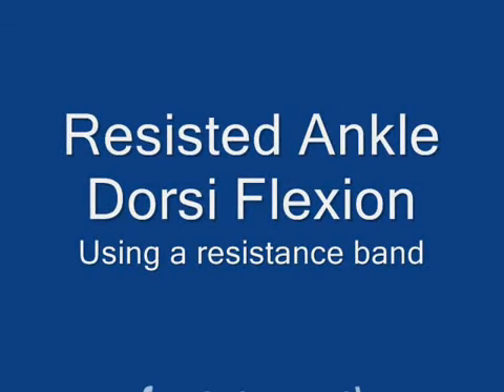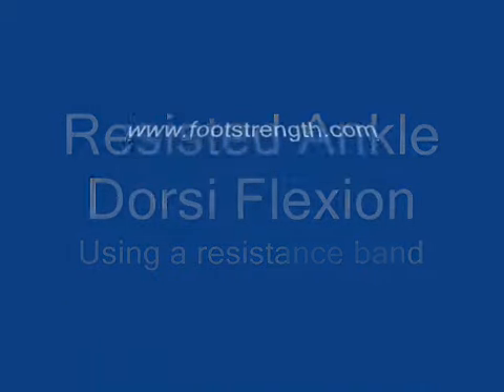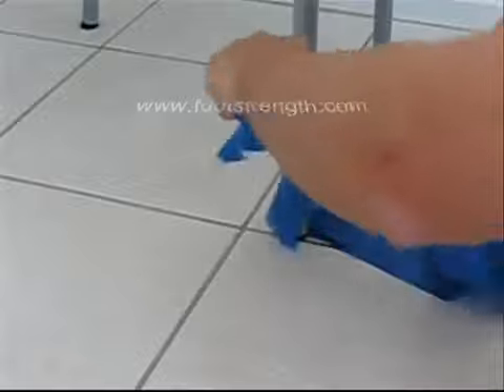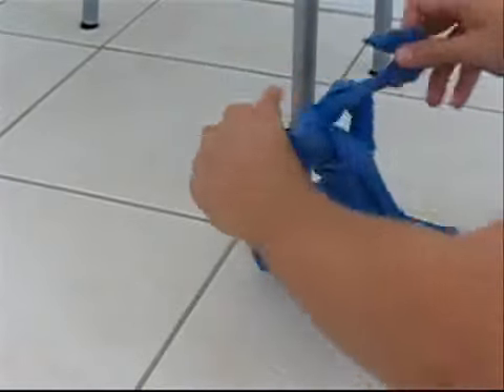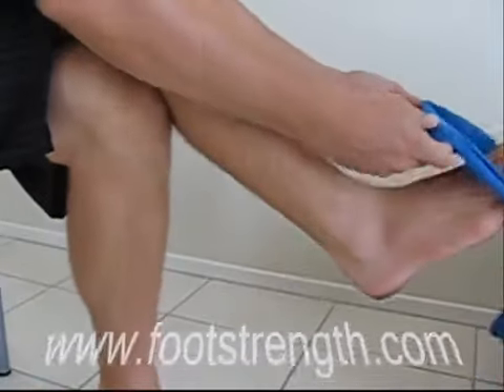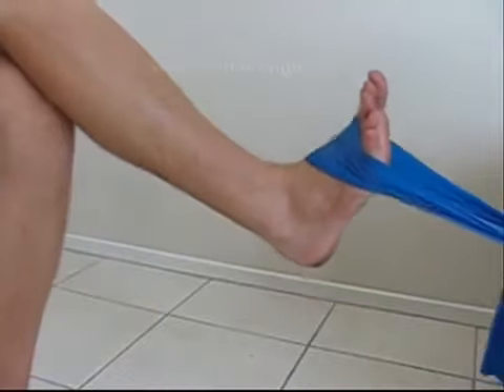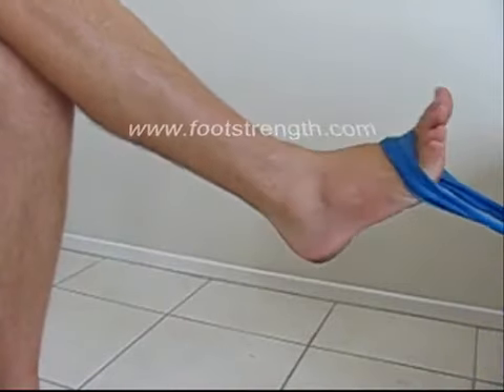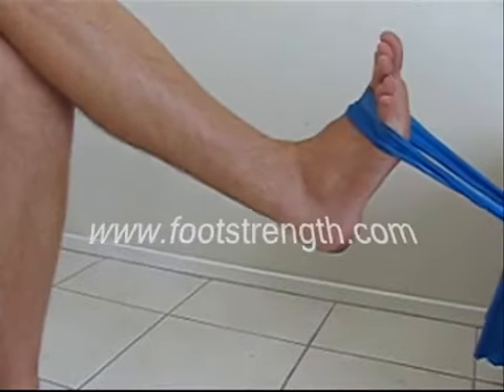Foot Strength Exercise Theraband Resisted Ankle Dorsi Flexion